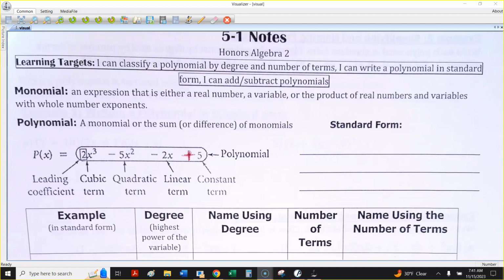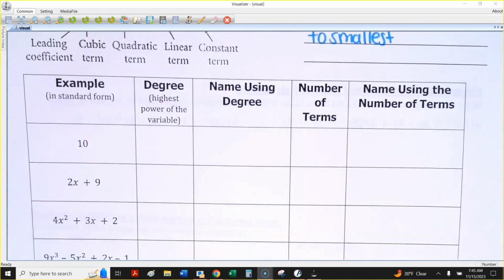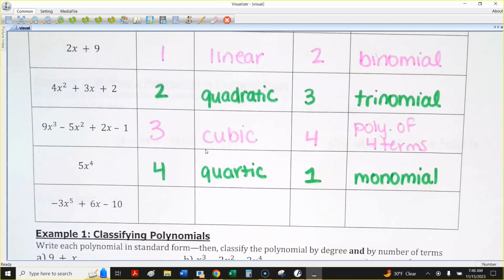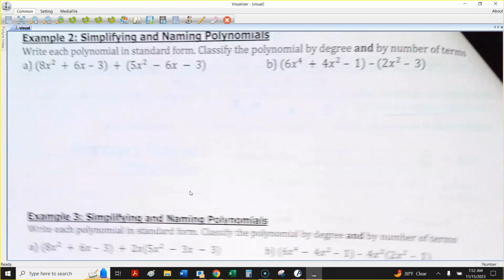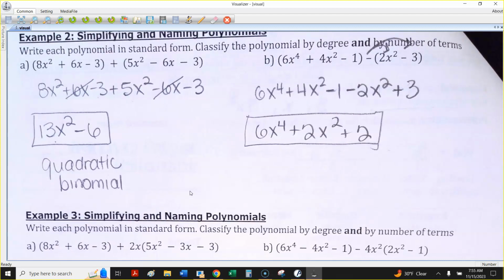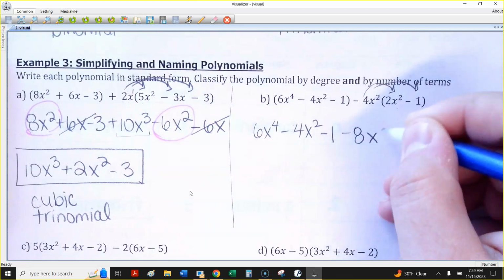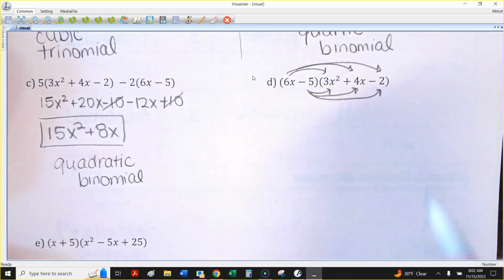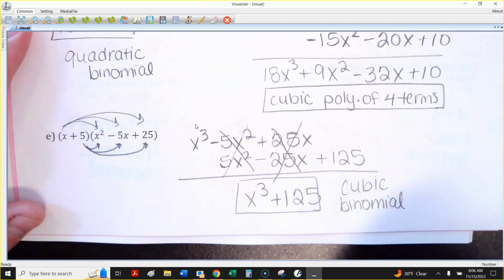HA2 5-1 Notes 2023